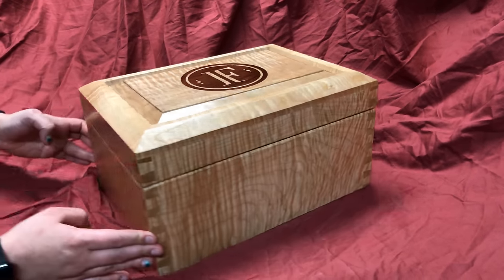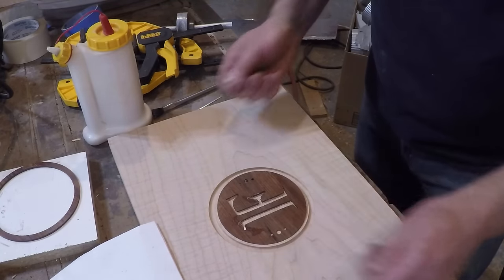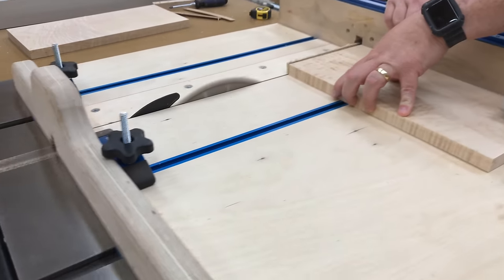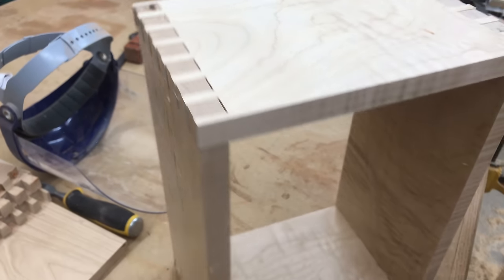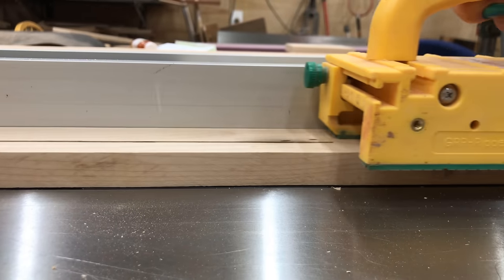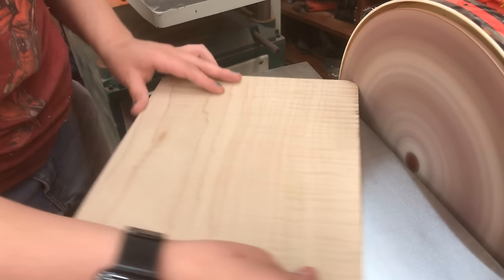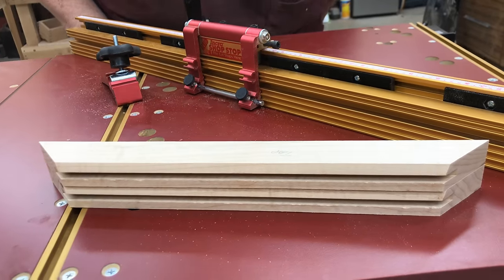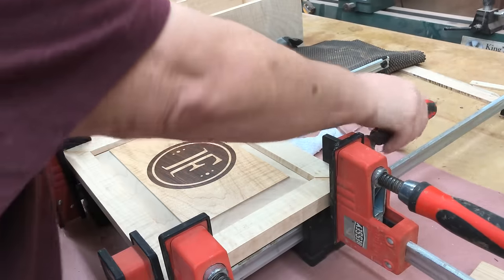48 - How To Make a Cigar Humidor with Pacific Coast Tiger Maple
I make many projects for YouTube viewers, and this is one. It was meant to be a gift, and the client needed to have a logo put on top.

We talked about some design ideas, and settled on Pacific Coast Tiger Maple with an East Indian Rosewood inlay of the company logo on the top.

I decided it would look best to build the piece with through dovetail joinery. This also gives added strength for a piece that needs to expand and contract internally because humidification is necessary in a dry climate.

I chose a raised panel style for the lid to give more character. And of course, the inside would be lined with Spanish Cedar.  This is the best wood for this type of project for a couple of reasons. First, this species handles expansion and contraction very well with changes in moisture content. It actually moves very little. And second, the chemical compounds that smell so nice to us in the cedar are actually toxic for tobacco beetles. Occasionally cigar aficionados may get a cigar that has a tobacco beetle or an egg in it. If this occurs, it won’t have a chance to grow and spread inside the humidor, since the Spanish Cedar will kill them off.

For the inlay, I needed it to be cut very precisely on a CNC machine. Luckily I had a friend who could do it for me. He is a very skilled woodworker, and actually has a YouTube page of his own. You should check him out, his name is Brian Benham

Things i used in this project:

Tools:
Grizzly Planer
Microjig Grr-Ripper Table Saw Pushblock
Porter-Cable Dovetail Jig
Bosch Plunge Router & Fixed Base
Wood Glue Dispenser
Rockler Silicone Glue Kit
All Woodpeckers:
1/4" Shank Rabbet Router Bit
Grizzly 12" Disc Sander
Ogee Rail and Stile Router Bit Set
Table Saw Miter Gauge with Sled and Telescoping Fence
Soft Sanders Set
Freud Chamfer Bit Set

Materials:
36 Grit Resin Cloth Aluminum Oxide Sanding Belt
100 grit SandBlaster Ultra Flexible Sanding Sheets
150 grit SandBlaster Ultra Flexible Sanding Sheets
220 grit SandBlaster Ultra Flexible Sanding Sheets
320 grit SandBlaster Ultra Flexible Sanding Sheets